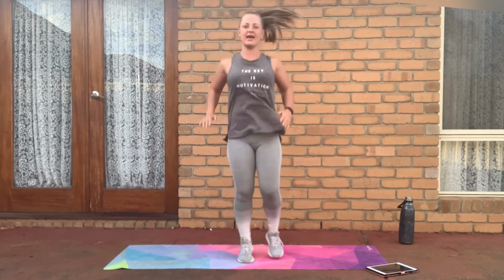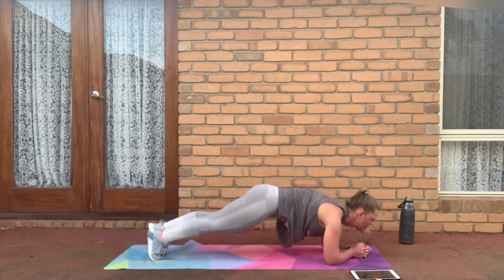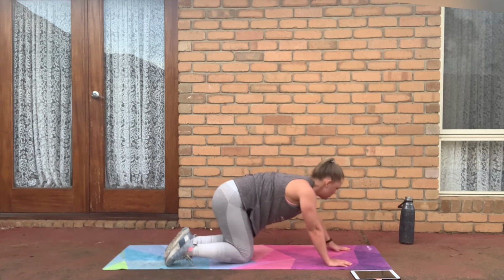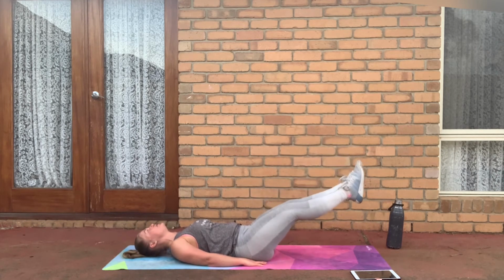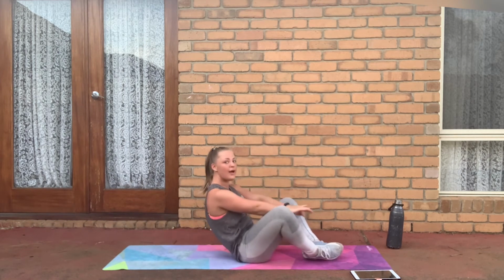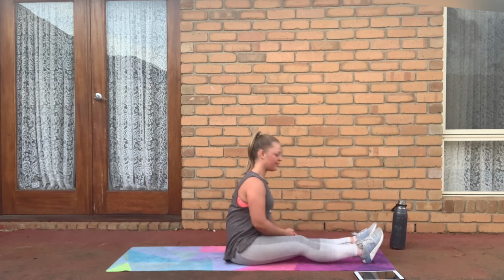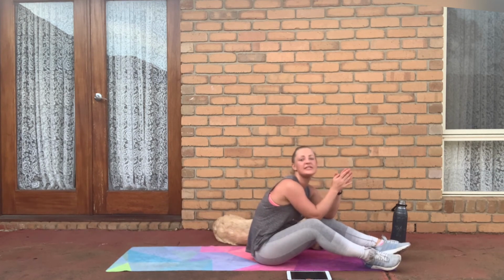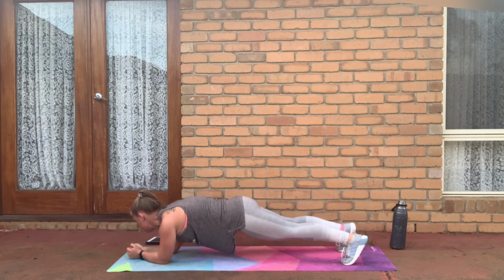Little red-CORE vette with Mel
Do you want a little red core…vette 🚗 (toot toot)? Well our super fit and super fun friend Mel 😍 is here to give you a run for your tummy ⛹🏼‍♀️.
You’ll really be feeling the fire during this spicy class 💥, and afterwards you can rest easy 🛀🏽 knowing that you’re one step closer to a stronger, more powerful core 🤸🏽‍♂️!
Roll out your mat, fill up your water bottle and take a deep breath, you got this 🙌🏽!

LEVEL :  🌶🌶🌶🌶